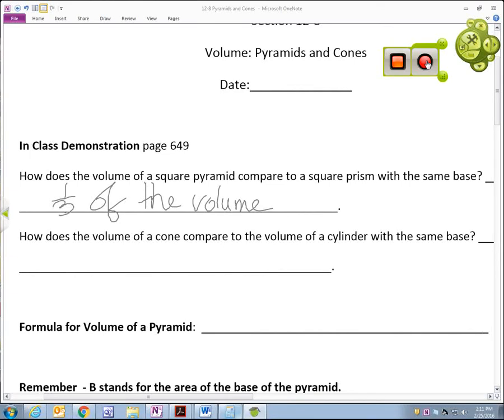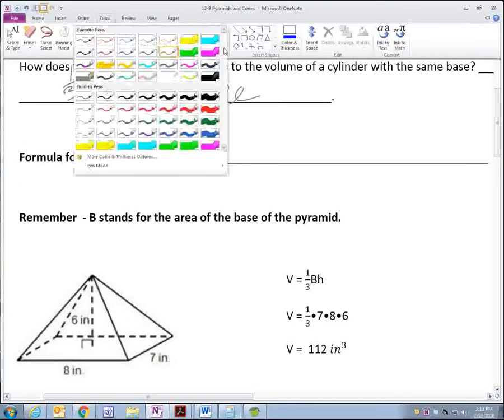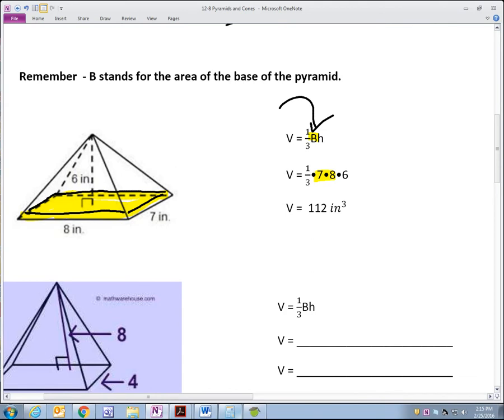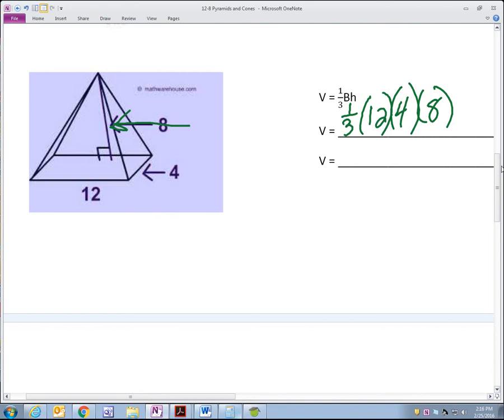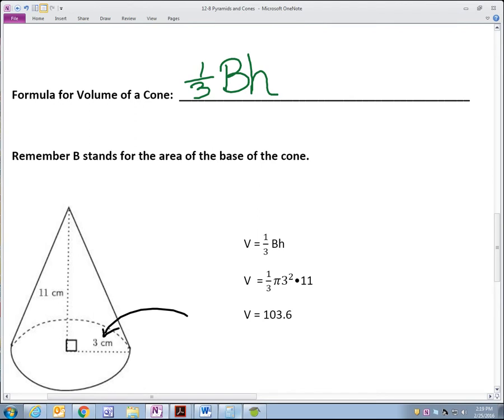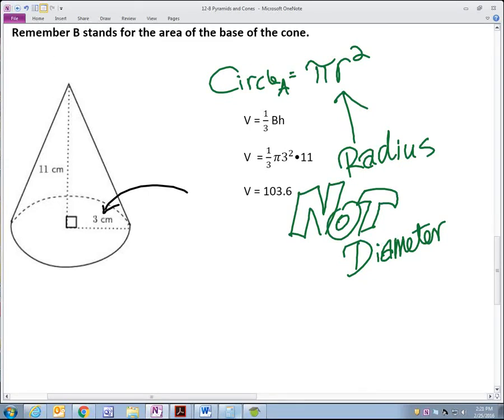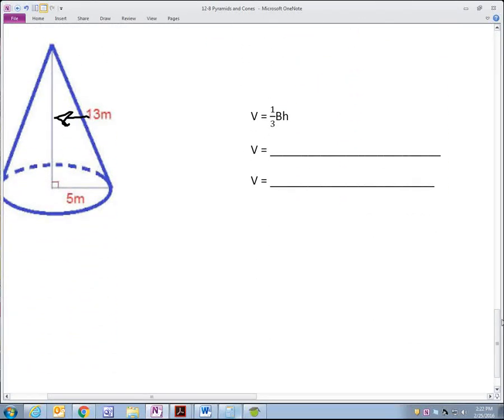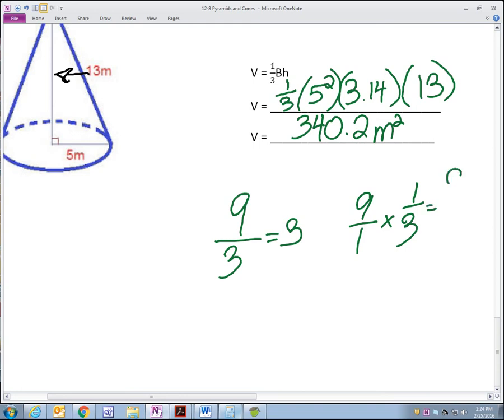12-8 Volume of Cones & Pyramids